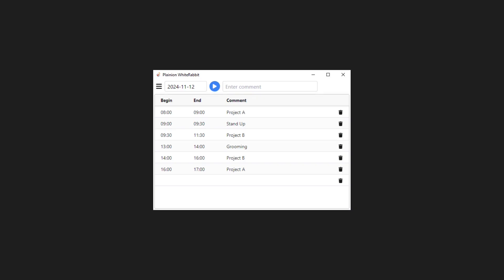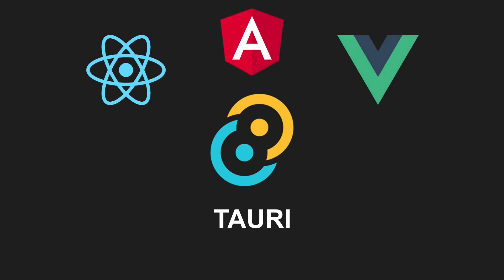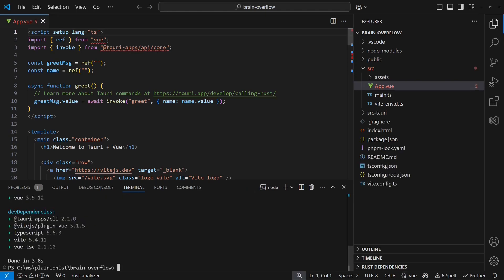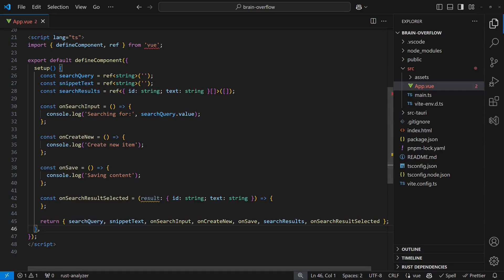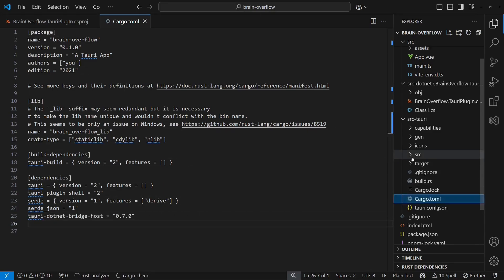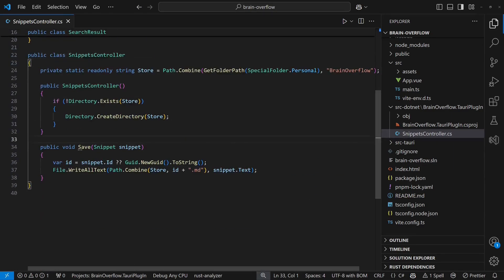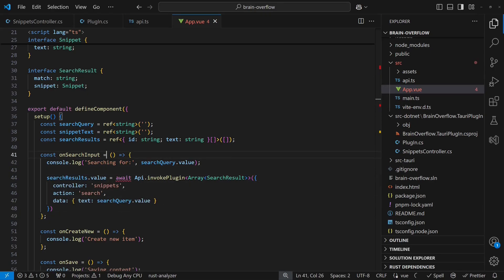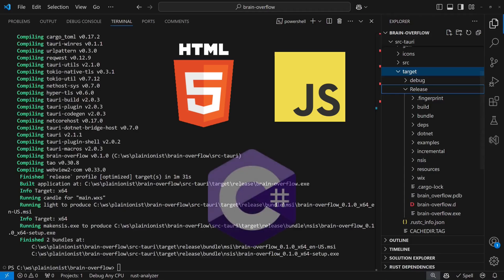Is THIS the Future of .NET Desktop Apps? | Tauri & C#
Can Tauri (Rust) and .NET revolutionize desktop app development? In this video, we combine Tauri's lightweight, cross-platform framework with the powerful .NET ecosystem to build a modern desktop app. Using Vue.js for the frontend and C# for the backend, we create a snippet database app and demonstrate seamless integration.

You’ll learn:

- How to set up a Tauri app with Vue.js and .NET.
- Using TauriDotNetBridge for backend integration with C#.
- Designing a simple frontend with Vue.js and TypeScript.
- Implementing backend APIs in .NET for storing and searching snippets.
- Packaging and distributing your Tauri + .NET desktop application.